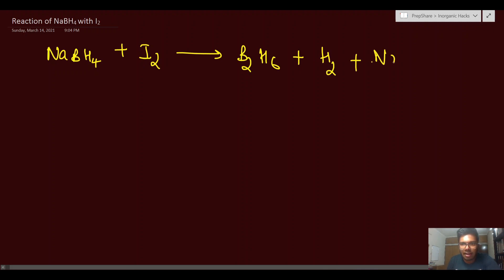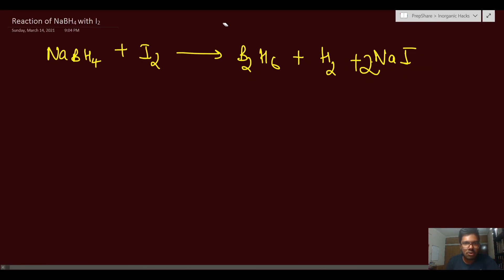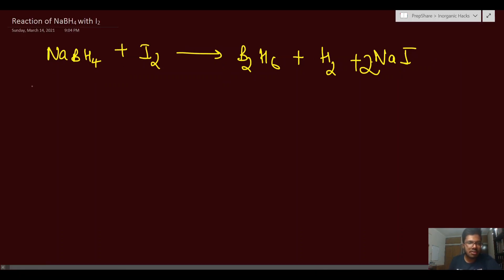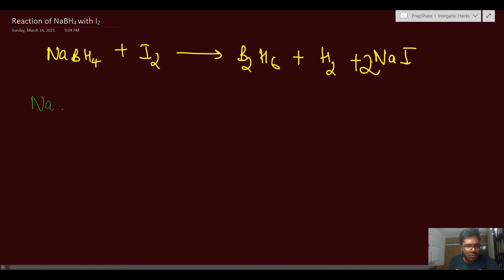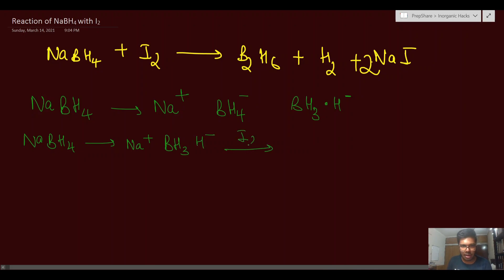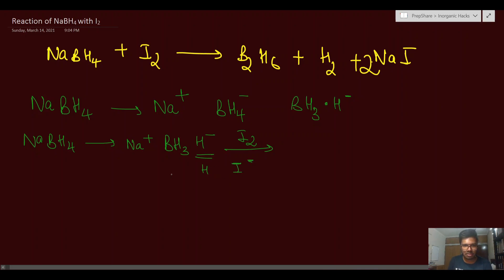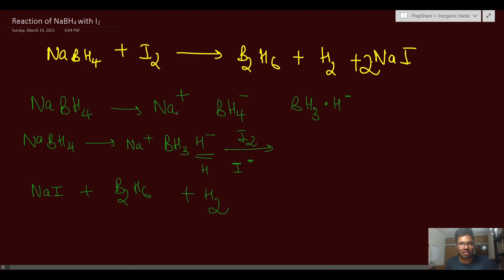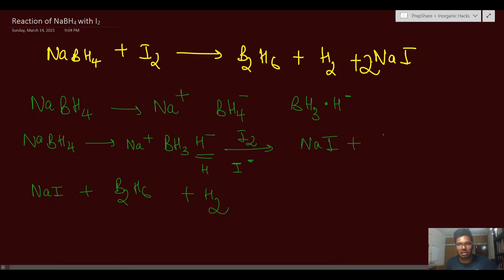NaBH4 + I2 Reaction ( Memorization trick)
Have a specific doubt? Ask it on our Telegram group